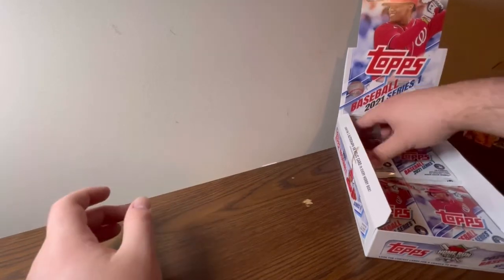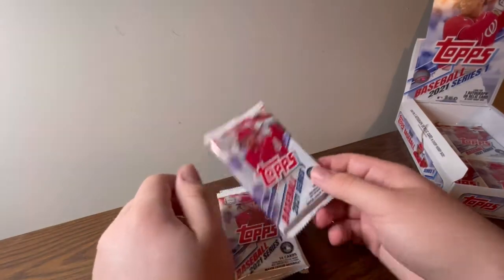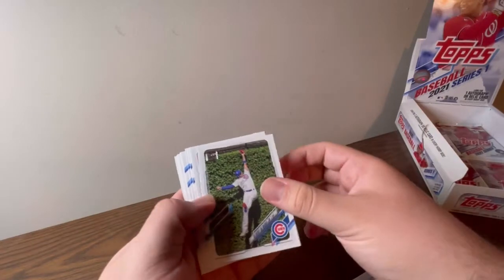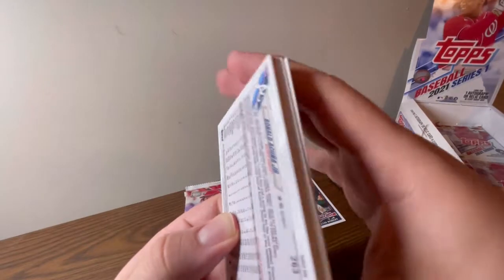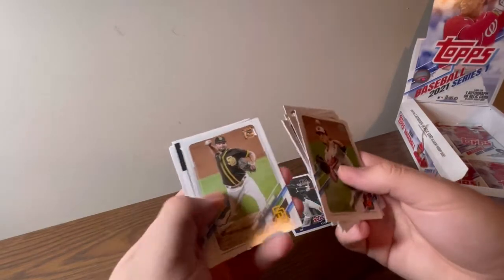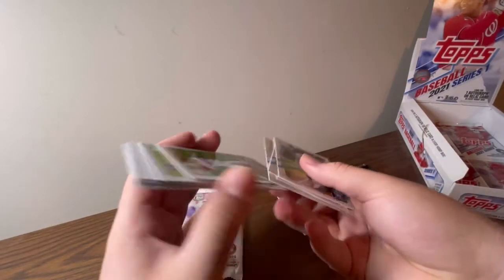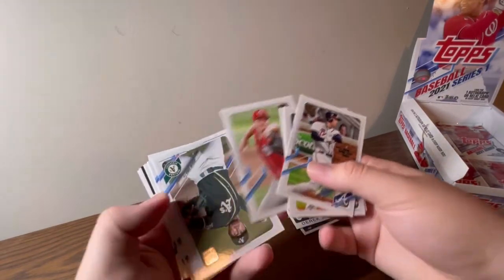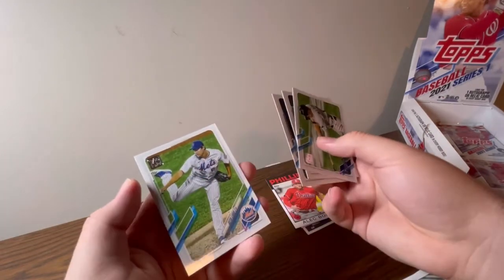TOPPS 2021 BASEBALL CARD OPEING! COOL BASEBALL CARDS PULLED! TOPPS 2021 PACK OPENING!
In today’s video we will be opening the BRAND NEW Topps 2021 Series 1 baseball cards! This is the first Topps flagship product for 2021! This 2021 Topps Series 1 hobby box was not easy to come by. In this video we pull some awesome rookies and low numbered cards. Do you like this baseball card pack opening?

Title: TOPPS 2021 BASEBALL CARD OPEING! COOL BASEBALL CARDS PULLED! TOPPS 2021 PACK OPENING!